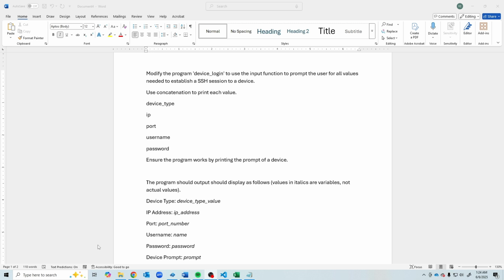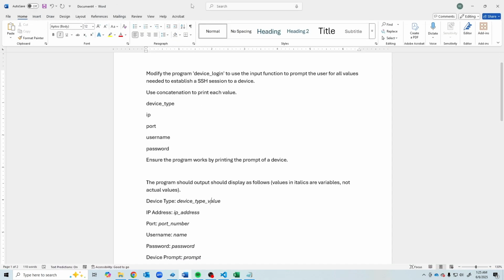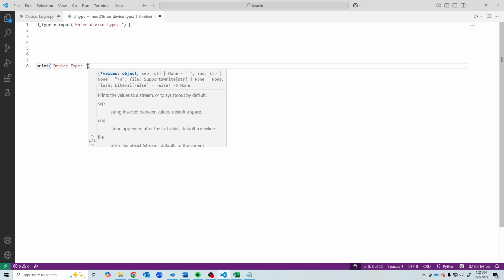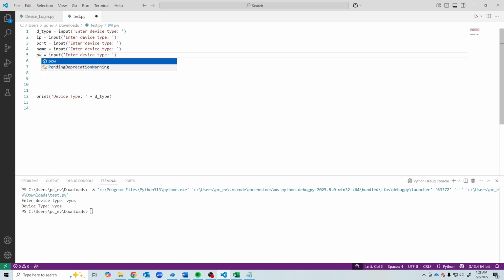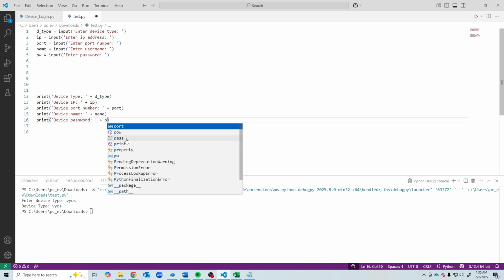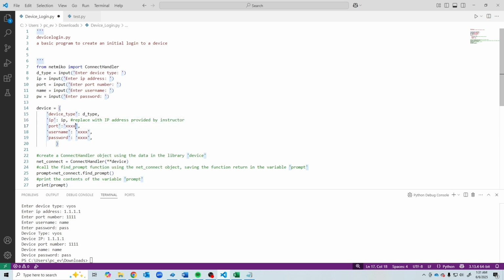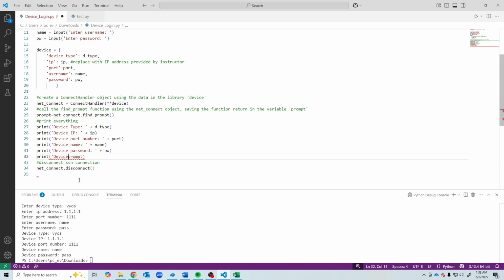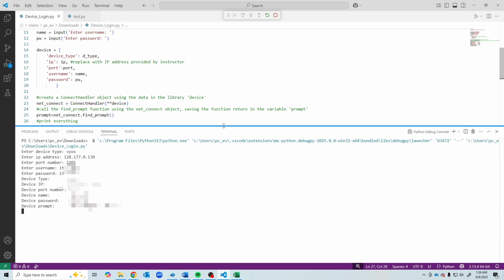Using the Input Function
Using the input function to populate a diction for a Netmiko SSH Session